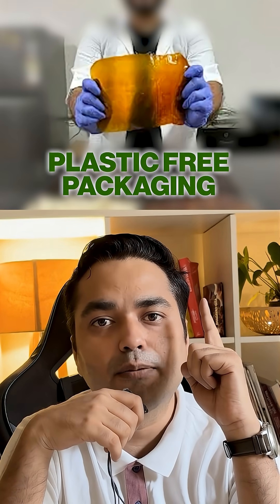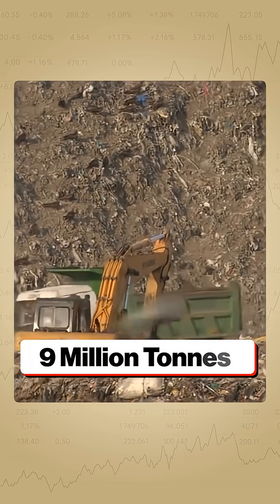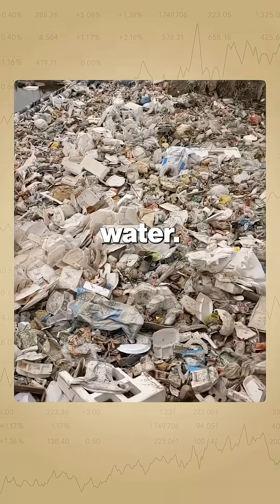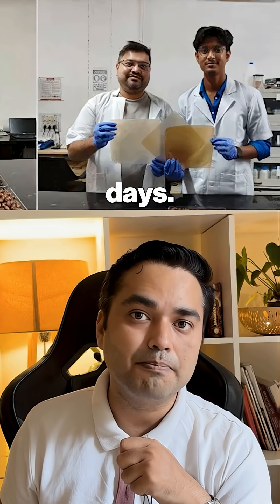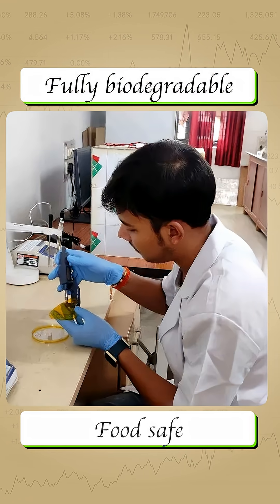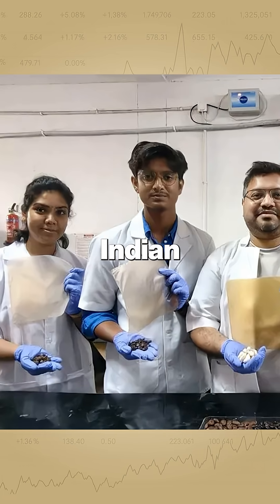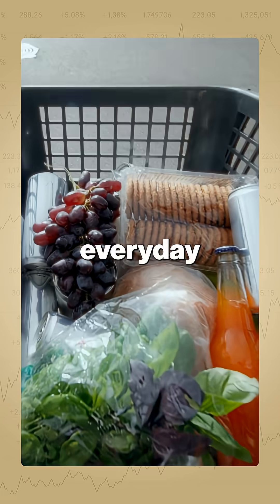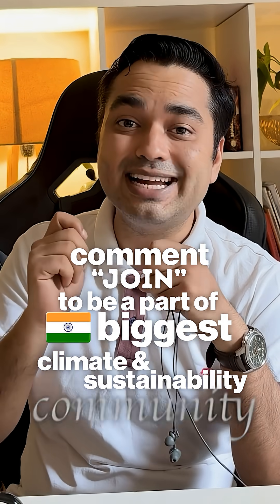India Just Made Plastic That Disappears in 60 Days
India just did something wild.
Researchers at NIT Rourkela have turned jackfruit and jamun seeds into plastic-free packaging that disappears in about 60 days.

India generates over 9 million tonnes of plastic waste every year, and nearly 40% of it leaks into land and water.
This innovation could help change that — by replacing plastic with materials we usually throw away.

If you want simple, powerful explainers on climate, sustainability and Indian innovation,
type JOIN to enter India’s biggest Climate & ESG community.

Greenmentor: Your End to End Sustainability Partner

Greenmentor empowers businesses to become sustainability leaders. They offer a comprehensive suite of services to guide companies on their journey towards a greener future:

ESG on Autopilot: Manage your Environmental, Social, and Governance (ESG) performance with specialized software. Track progress, identify improvement areas, and showcase your sustainability commitment.

Know Your Carbon Footprint: Get a clear picture of your environmental impact with Carbon Accounting. This is the foundation for building a strong decarbonization strategy.

Net Zero Roadmap: Chart a course to achieve net zero emissions. Green Mentor helps you craft a strategy that combines emission reduction and carbon offsetting.

Decarbonization Made Simple: Develop a comprehensive plan to slash your carbon footprint. Explore ways to improve energy efficiency, embrace renewable energy, and minimize reliance on fossil fuels.

Stay Ahead of Regulations: Ensure compliance with SBTI (Science Based Targets initiative) and CBAM (Carbon Border Adjustment Mechanism). Green Mentor keeps you informed and prepared.

Empower Your Workforce: Invest in sustainability training. Equip your employees with the knowledge and skills to contribute to your company's green goals.

By partnering with Green Mentor, businesses can gain a competitive edge, operate more sustainably, and contribute to a healthier planet.